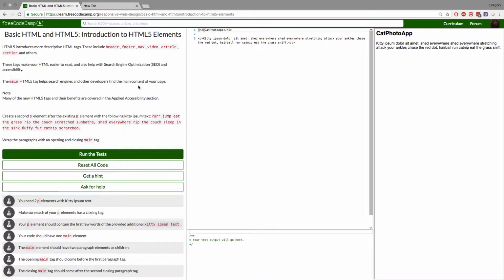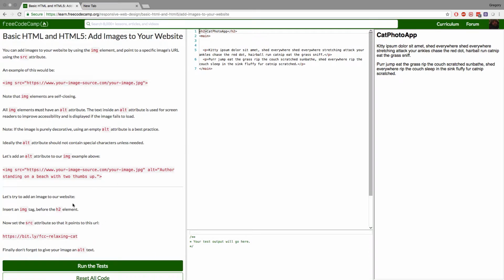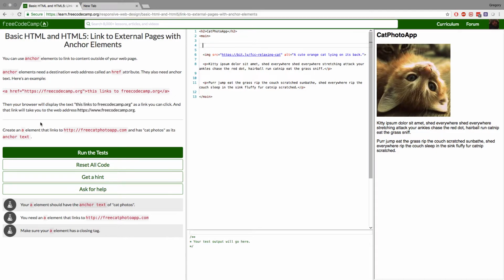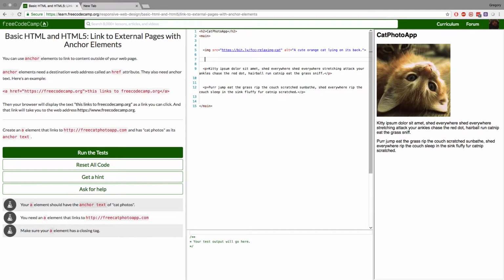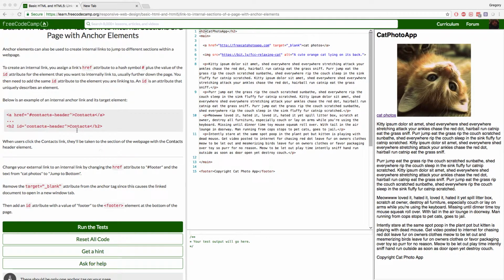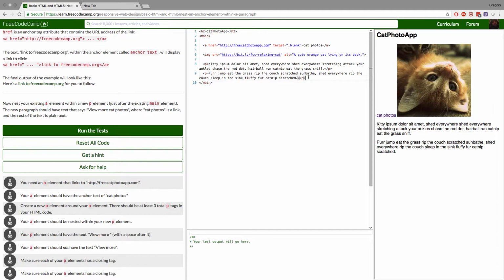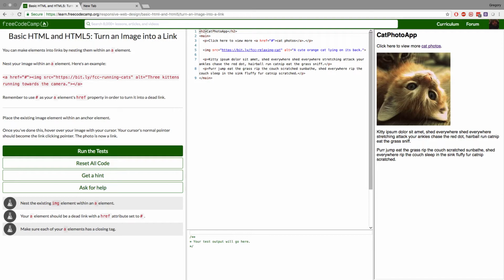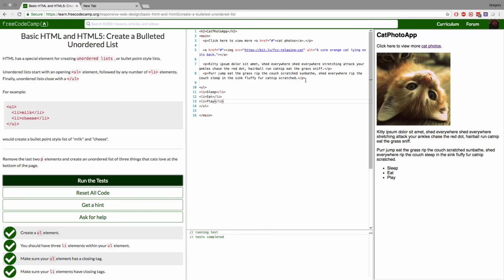Responsive Web Design Certification: Introduction to Basic HTML and HTML5 Part 2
Sorry guys.  I'm still working on creating a Github account for all the solutions for FreeCode Camp.